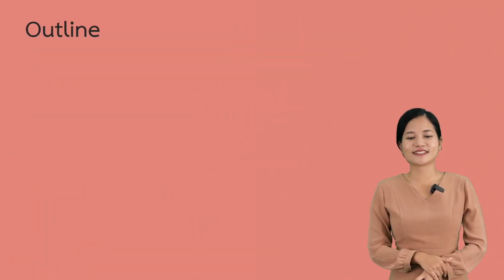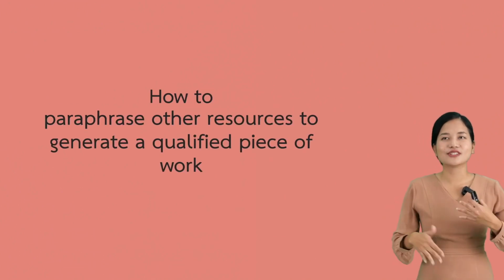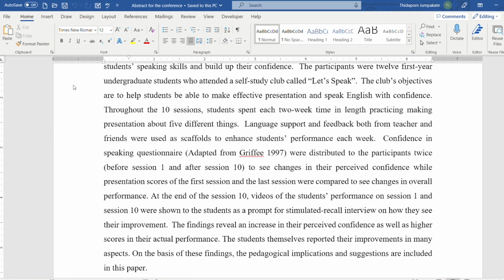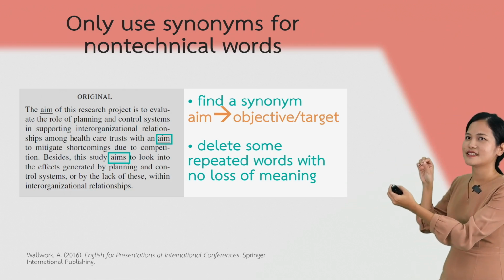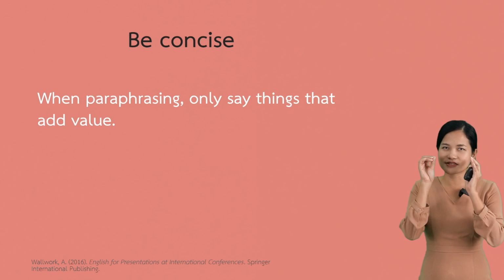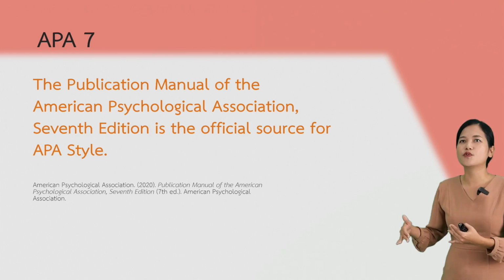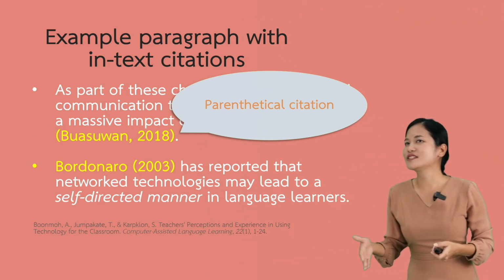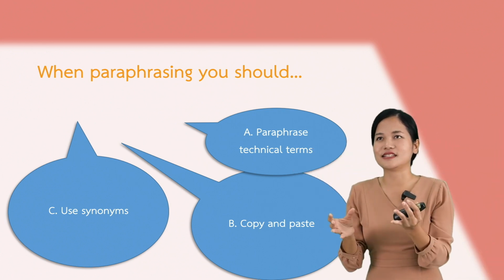Unit 12 How to complete and submit tasks/assignments/activities online